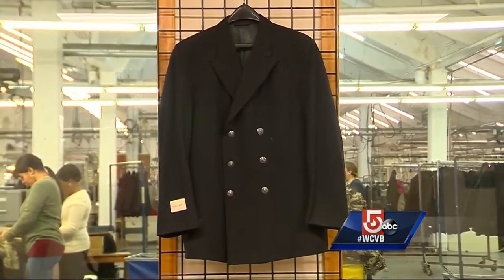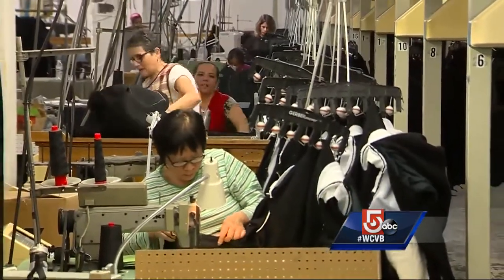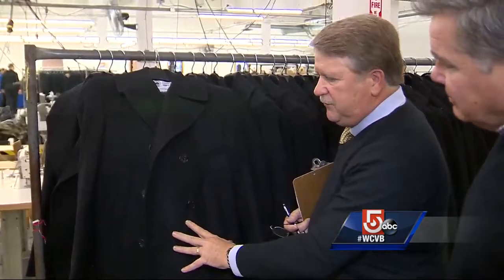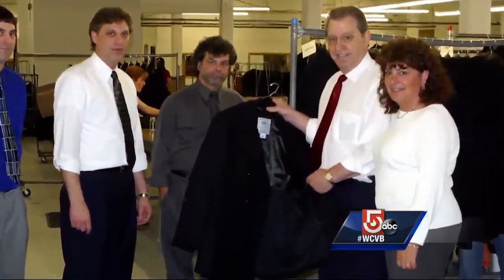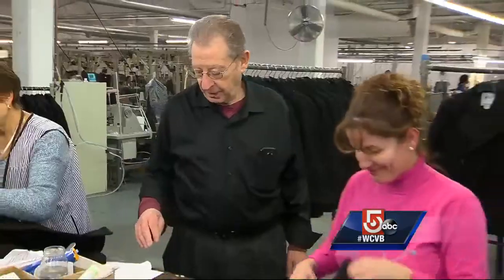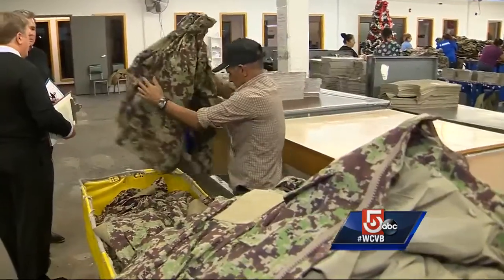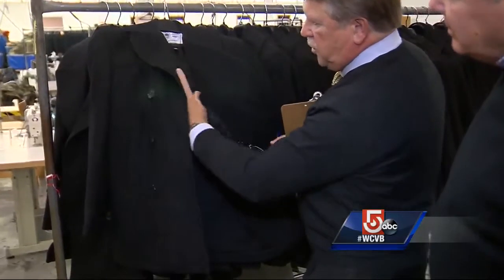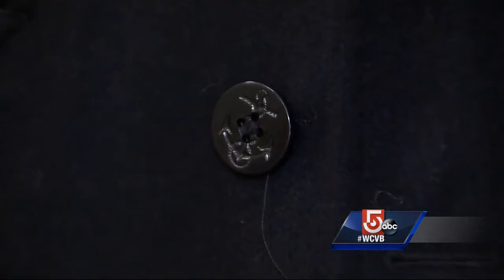Mass. company with classic American story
It's the ultimate 'American Dream'   story. An immigrant family finding their way to our shores is now making clothing to outfit our men and women in uniform.